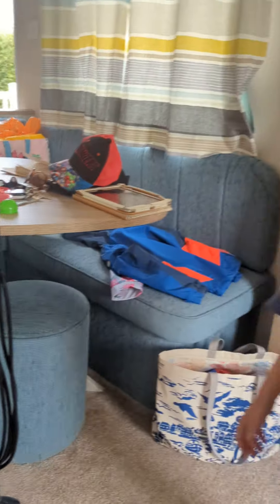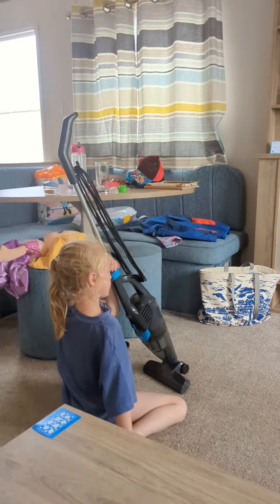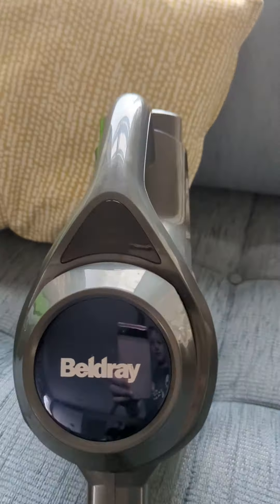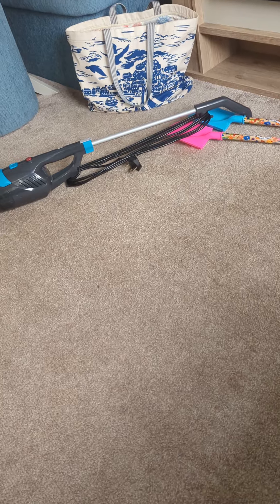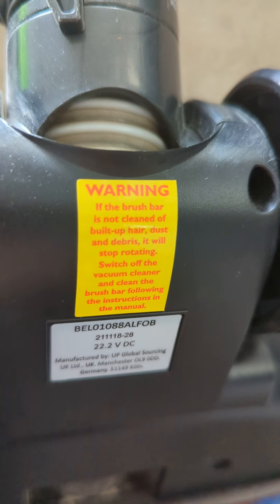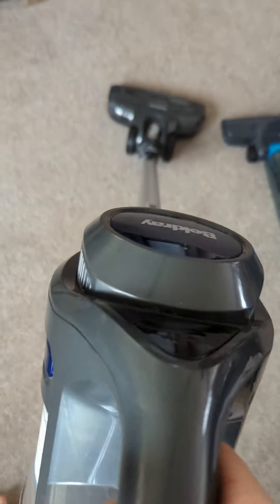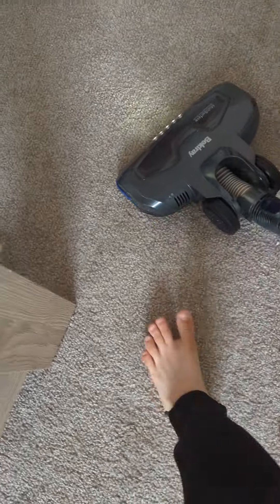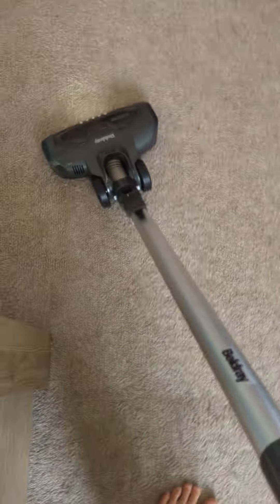beldray stick vac on holiday